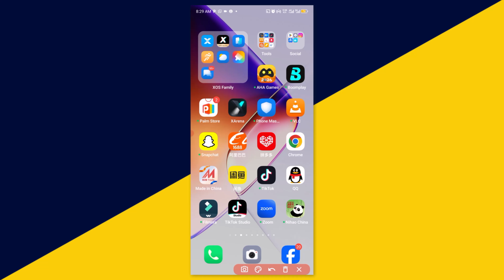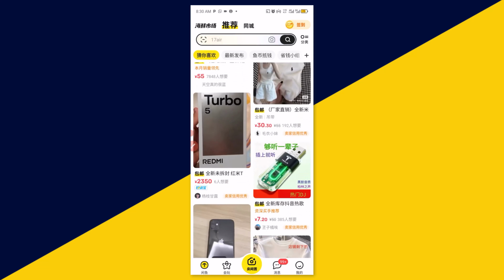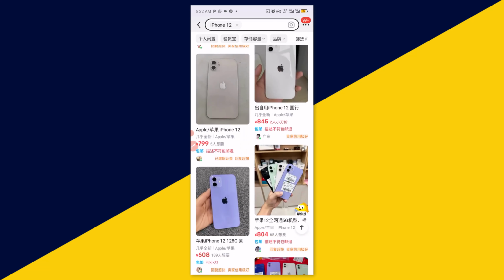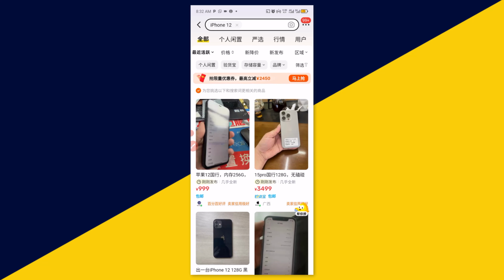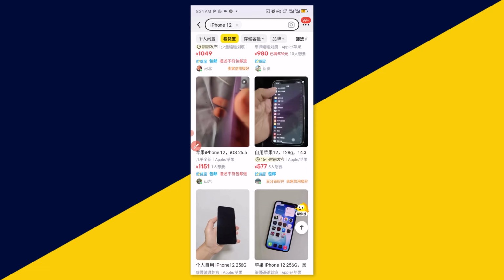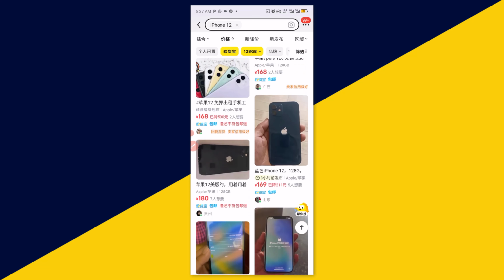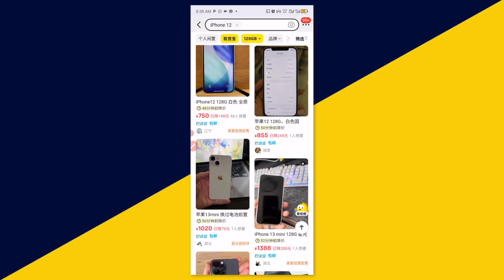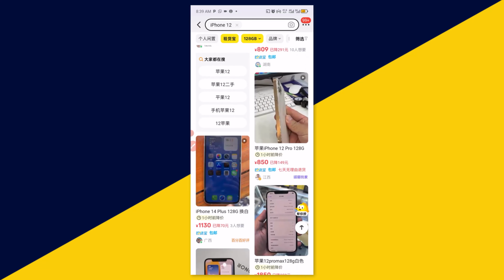Xianyu App Sourcing Hacks You Never Knew